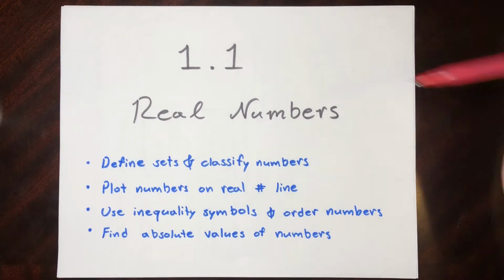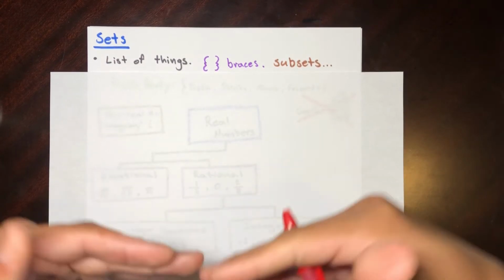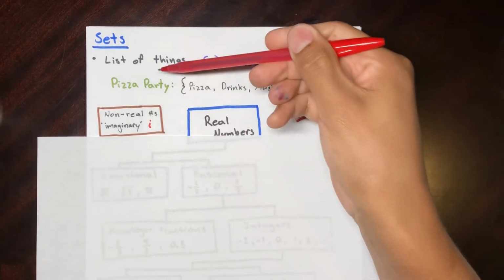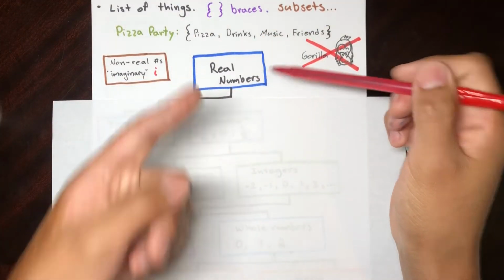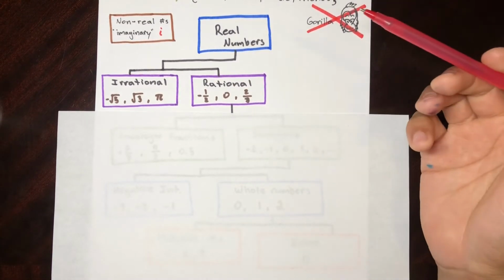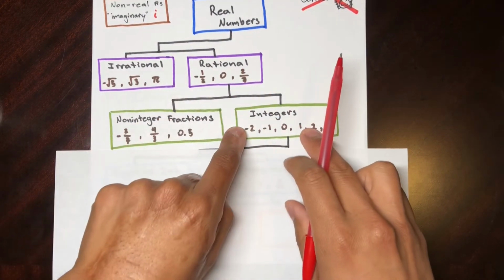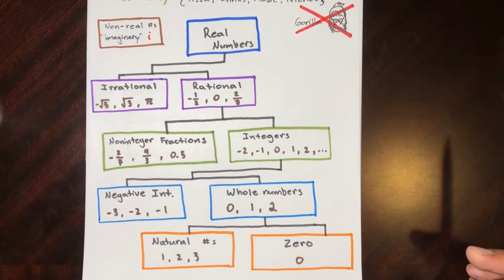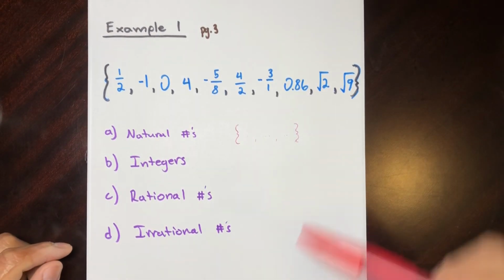1.1 - Real Numbers (Video A)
Introduction and Sets